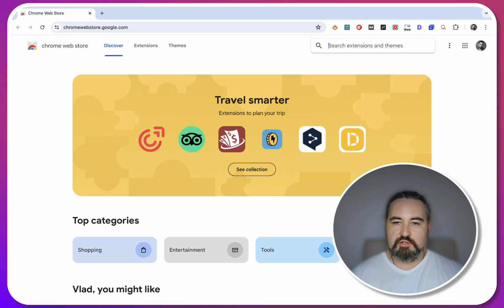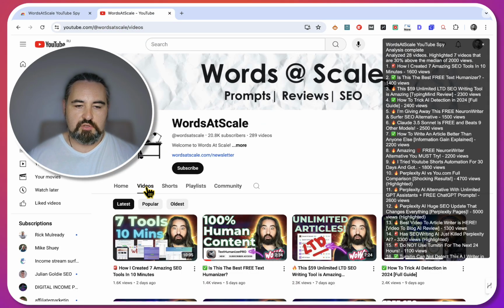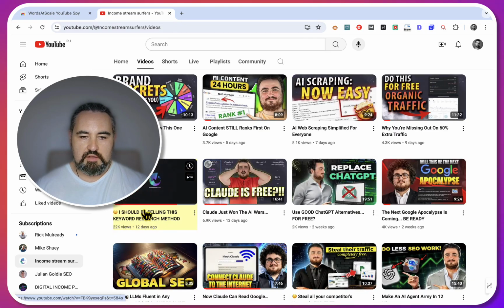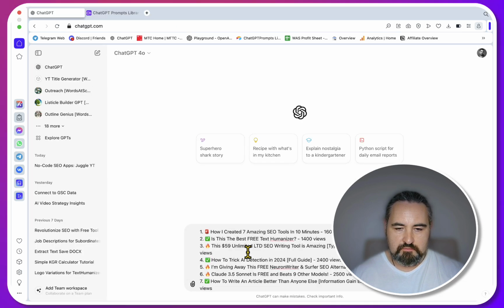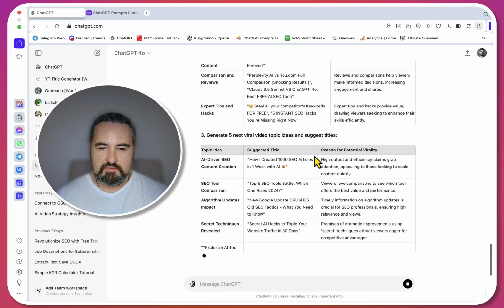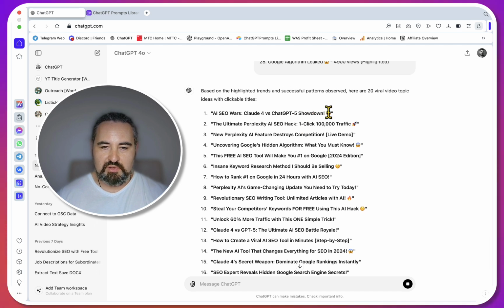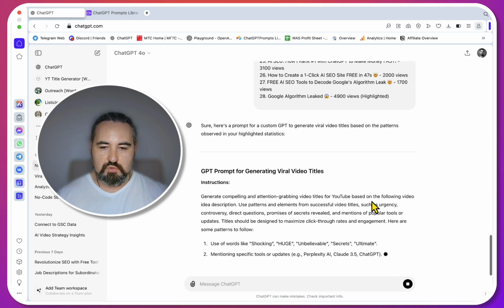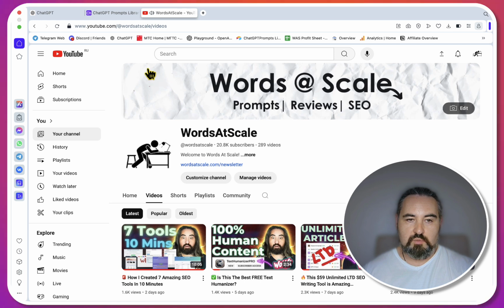🚀 This FREE Chrome Plugin EXPOSES Your Competitors' YouTube Secrets!